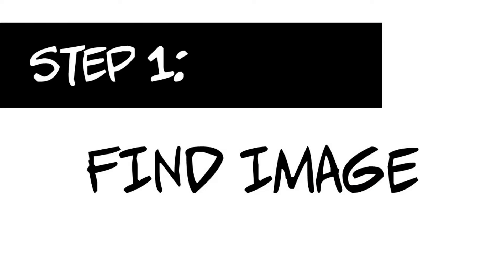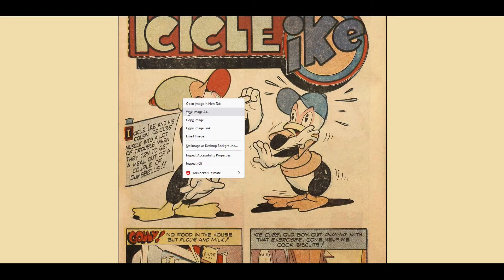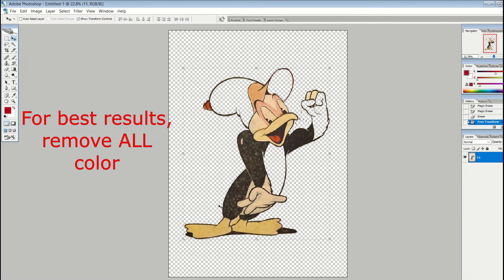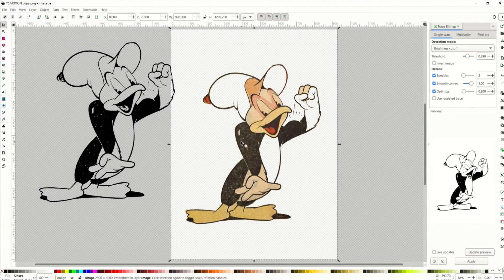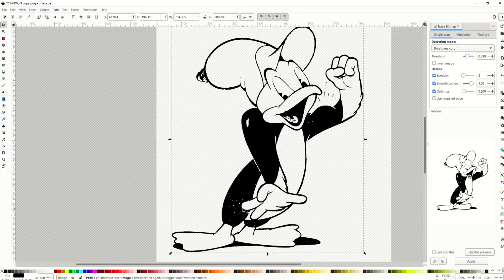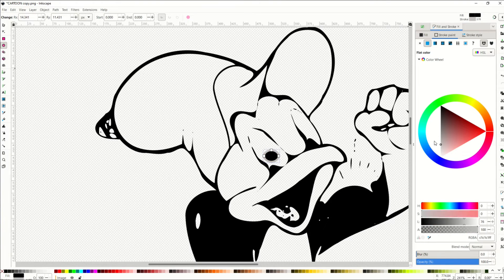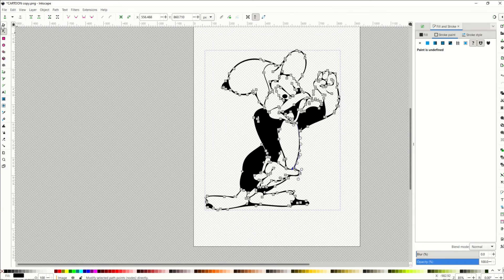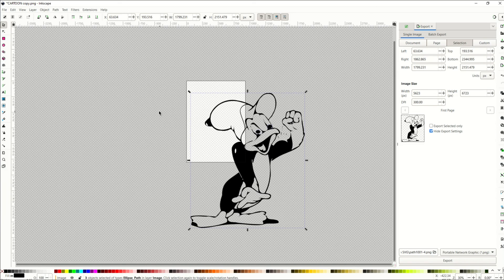3 Steps to Create DIGITAL FILES To SELL From Comic Books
You can easily create digital files (vectors and image files) using Inkscape and public domain comic books. In this tutorial, I break down how you can grab free public domain comic book images that are completely legal to use for any commercial project. These are typically funny animal pictures but there are tons of options like science fiction, western comics, crime comics and romance comics just to name a few. Using this method, I create an SVG file and create high-quality graphics for sale on any digital platform. These also look great on print on demand websites (Redbubble, Teepublic, etc.).

Inkscape is a completely free vector software tool similar to Adobe Illustrator.